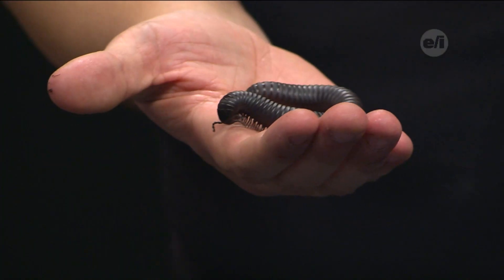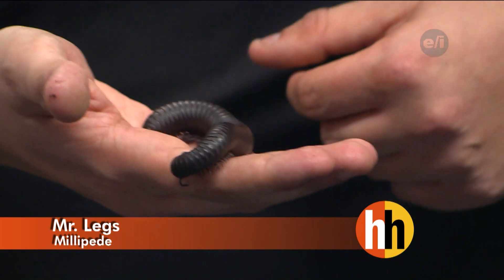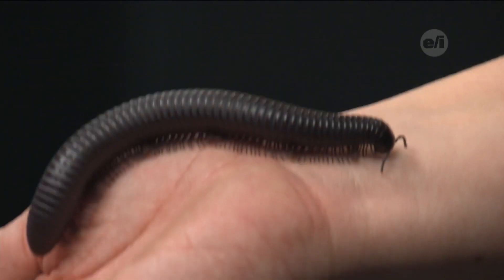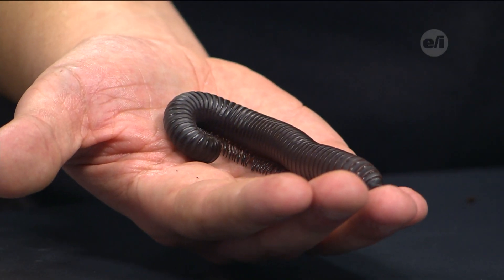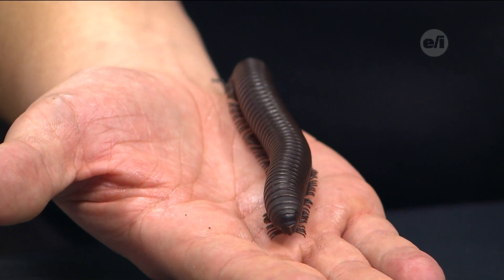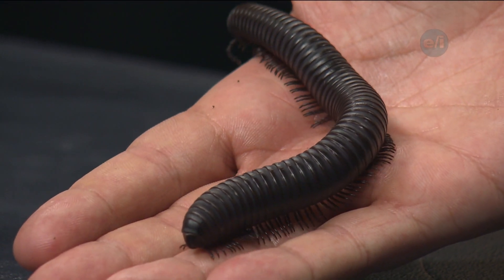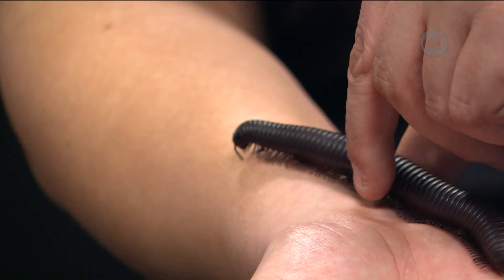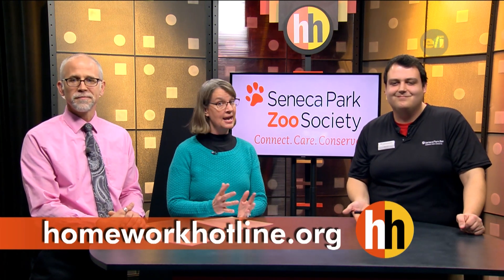Homework Hotline: Giant African Millipede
The Seneca Park Zoo crawled in with this creepy crawler. Check out the giant African millipede Mr. Legs.